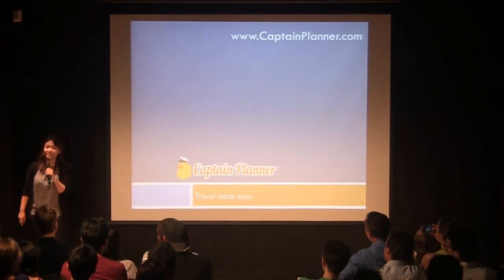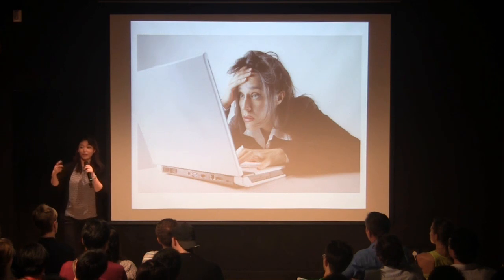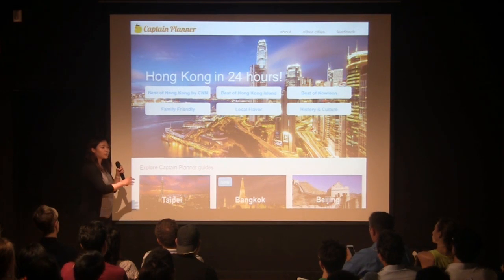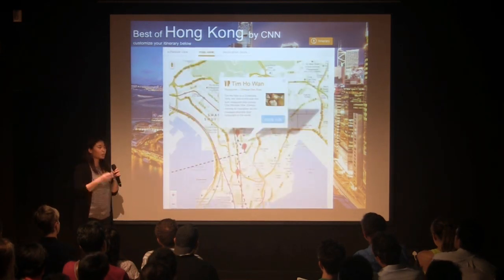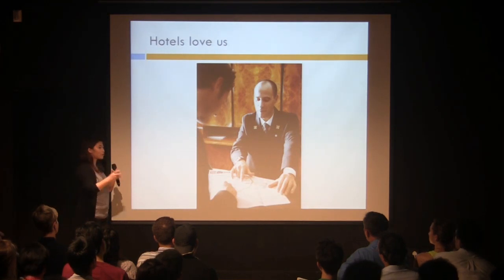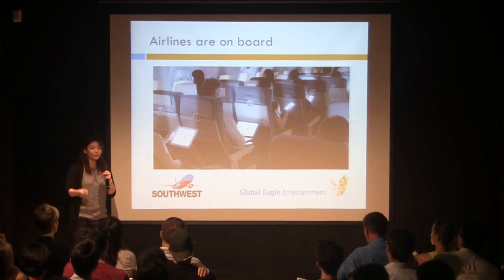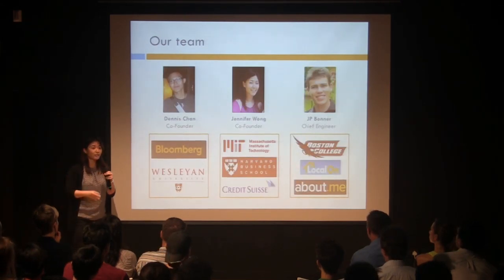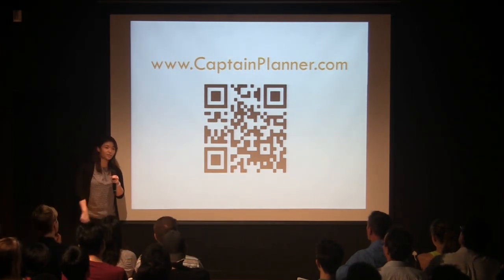Accelerator HK Demo Day: Captain Planner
Accelerator HK Demo Day August 13 2013 in Hong Kong. Team Captain Planner talks travel.